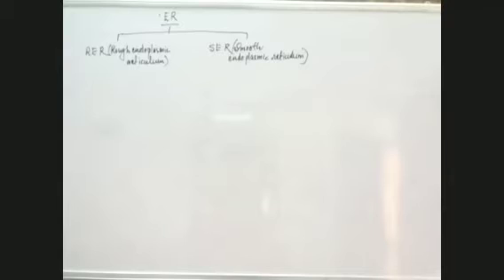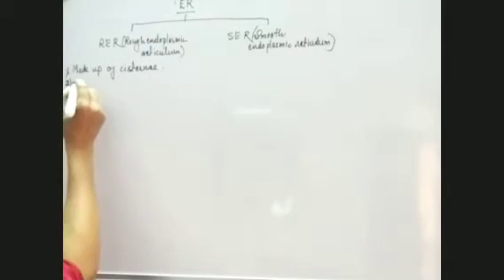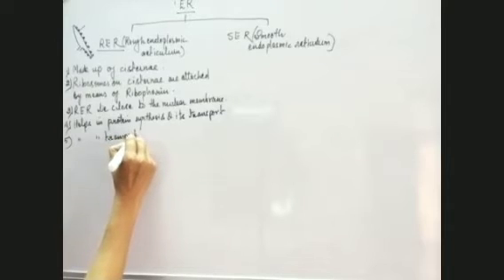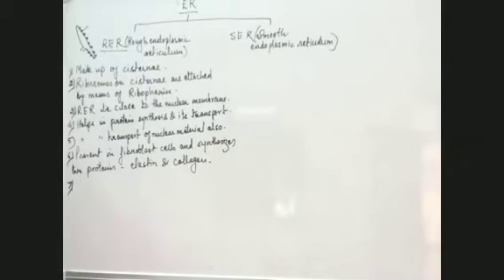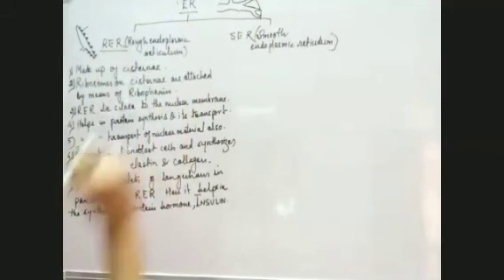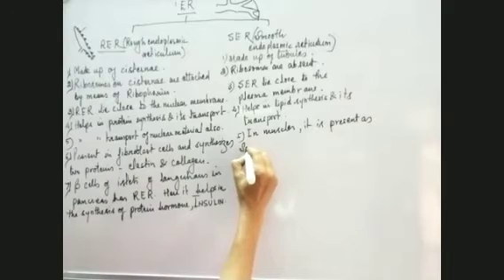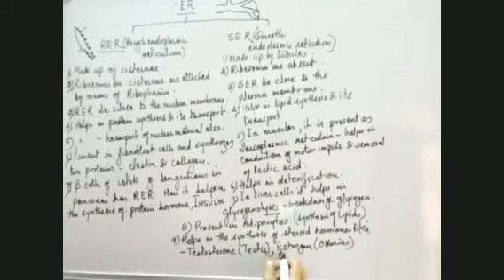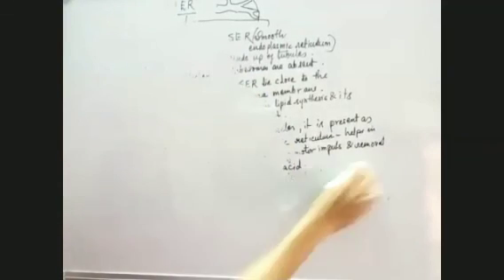class 11 | ch 8 | biology